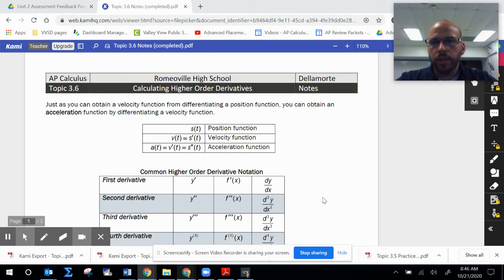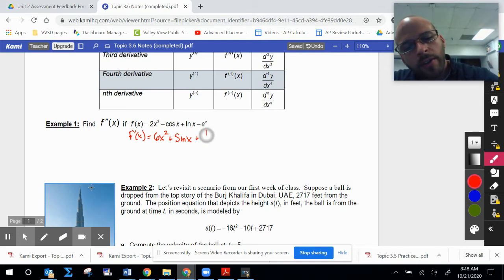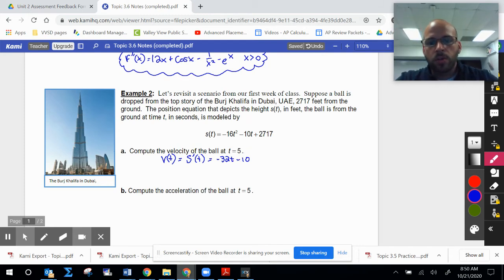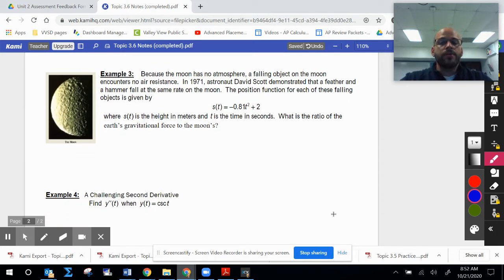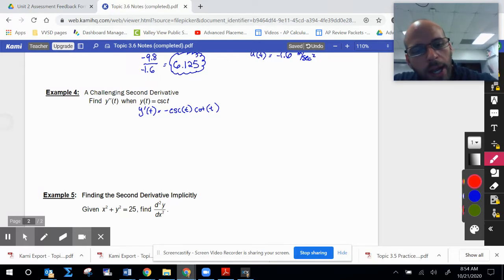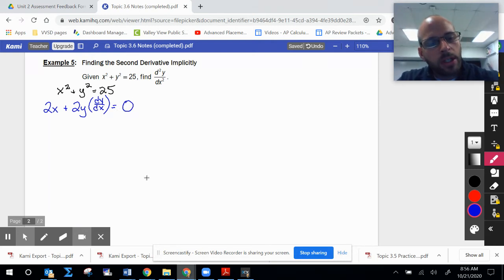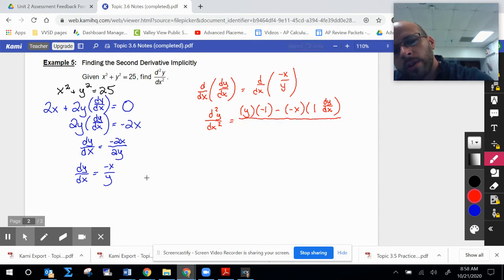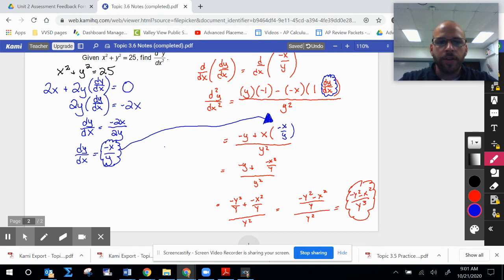Topic 3.6: Calculating Higher Order Derivatives